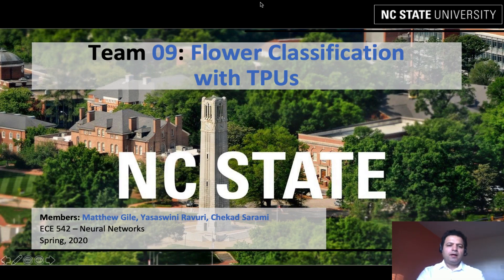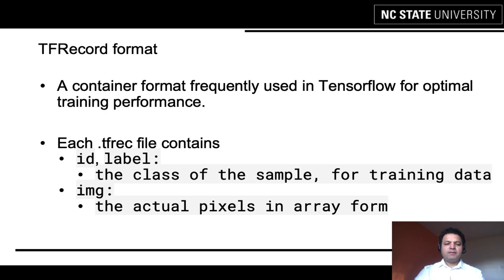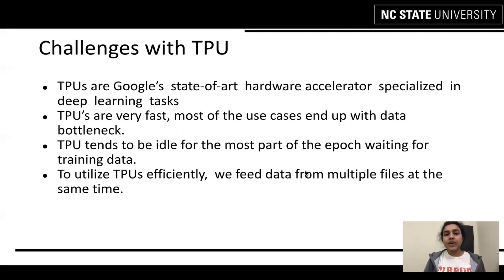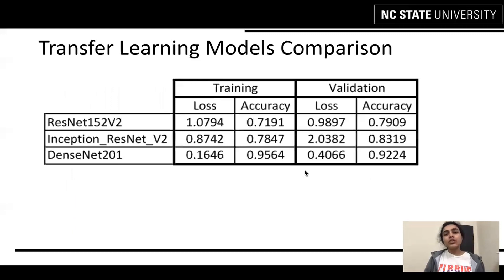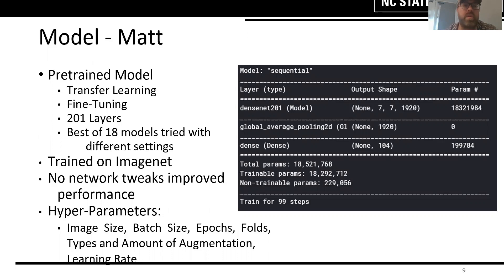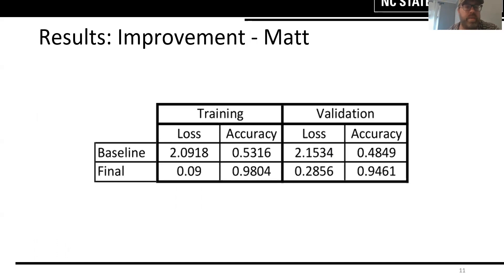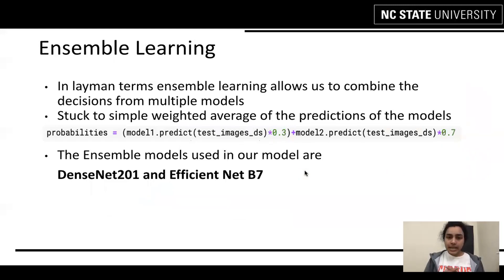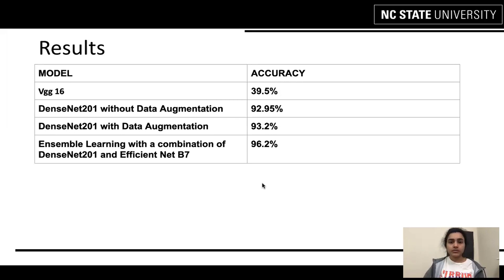Flower Classification with TPU's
There  are  over  400,000  different  types  of  flowers  in  ournatural  world.It  would  be  helpful  to  have  a  reliable  way  to classify images of flowers in this diverse set. It is well known that deep learning is very good at classifying/labeling images.With  this  project,  we  aim  to  classify  104  types  of  different flowers  using  Google’s  Tensorflow,  the  open  source  software library  for dataflow  and differentiable  programming.  Tensor-flow will be used to write the neural network architecture. This project is proposed as a Kaggle competition